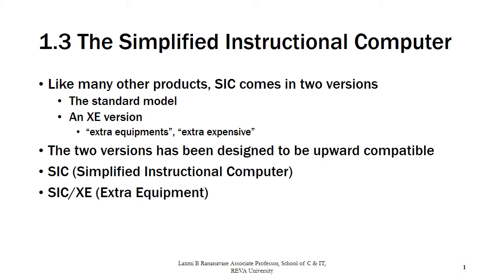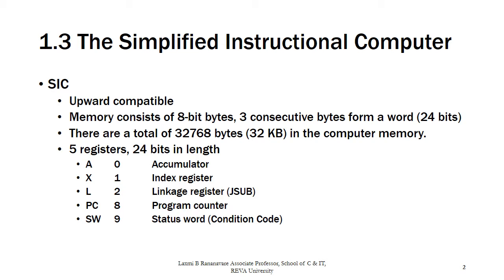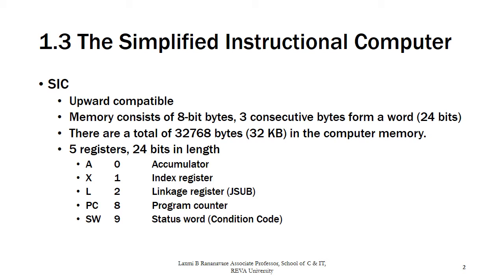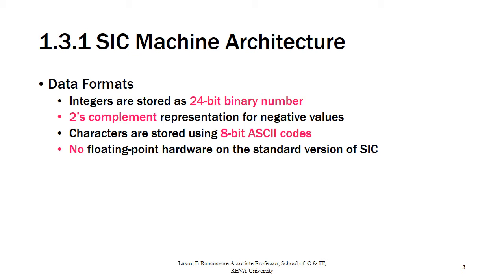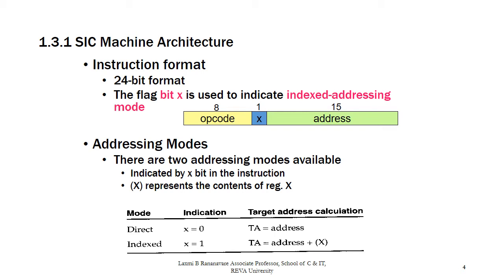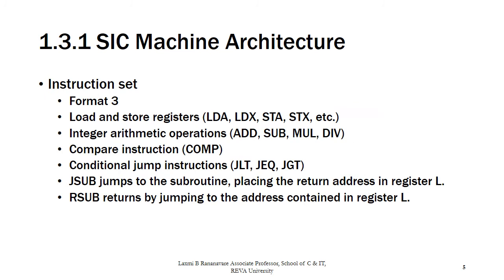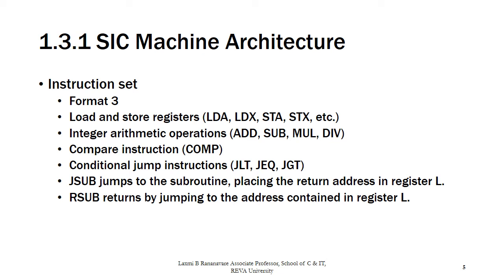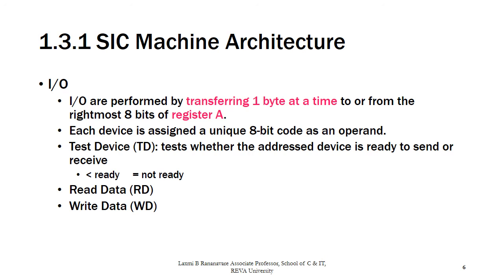second Syatem Software Unit 1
An Introduction to System Software: SIC Machine Architecture